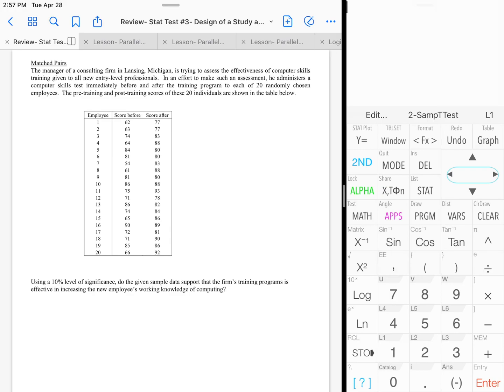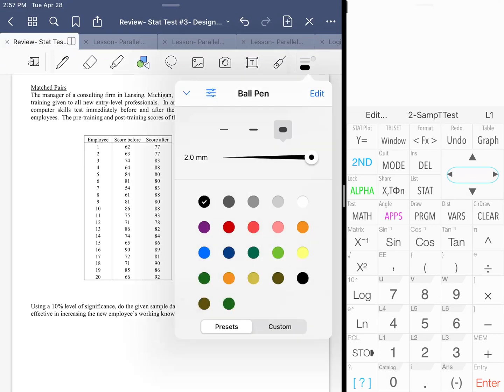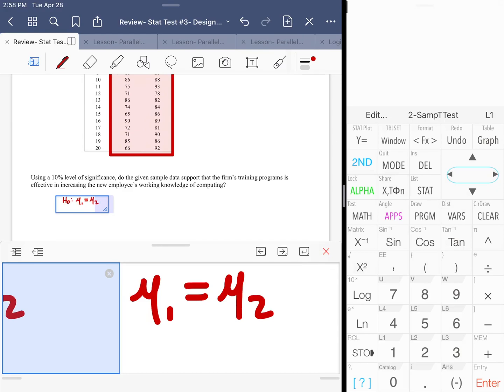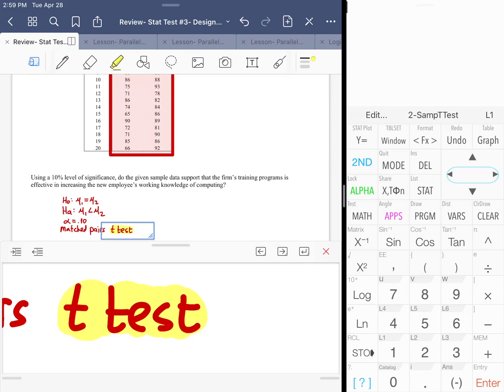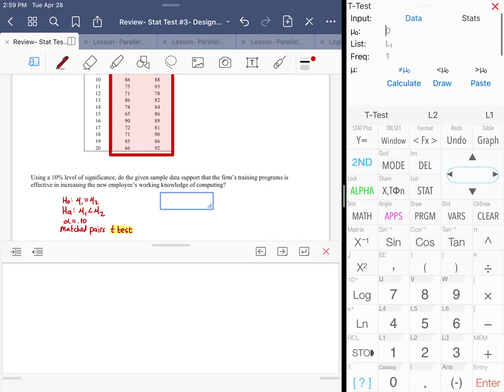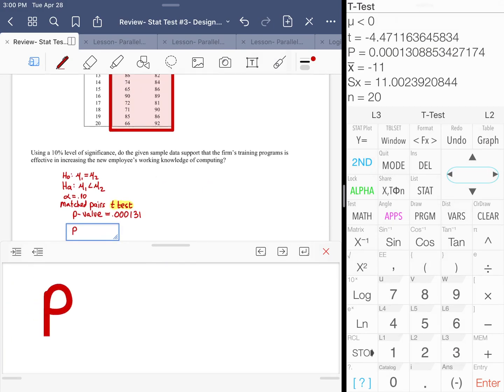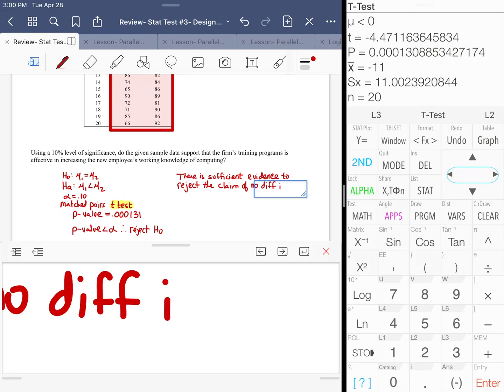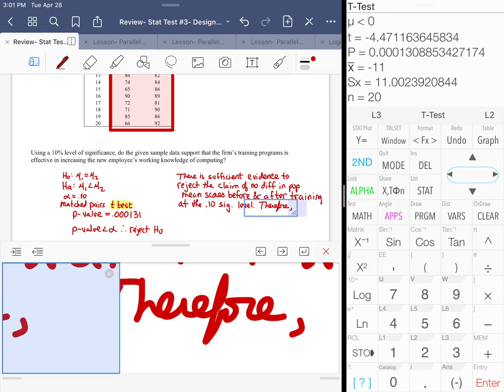Review- Stat Test #3- Design of a Study and Inferential Statistics Fall 2017 part 4